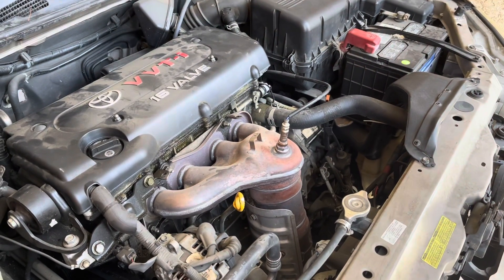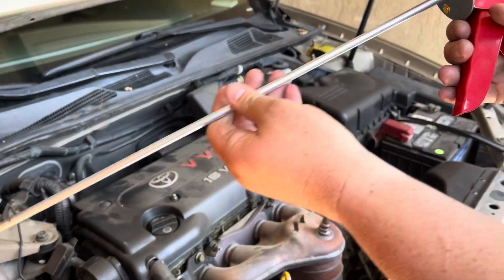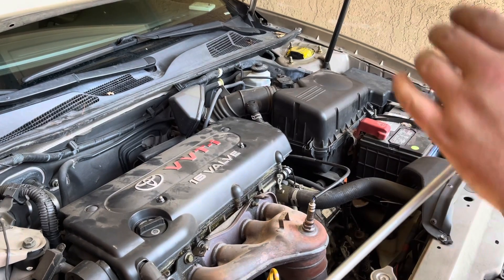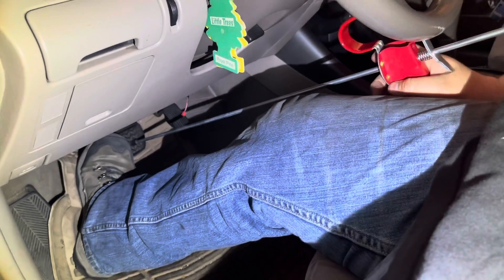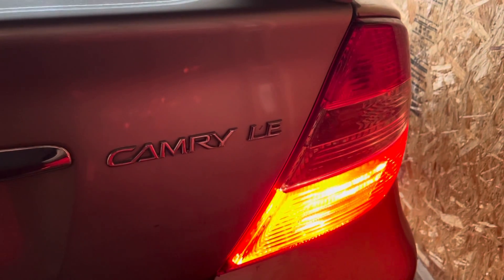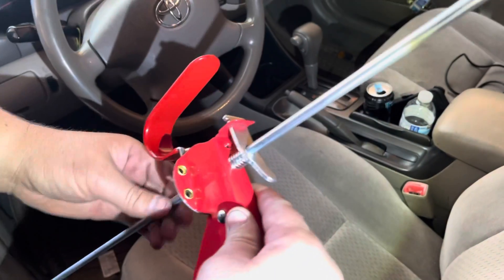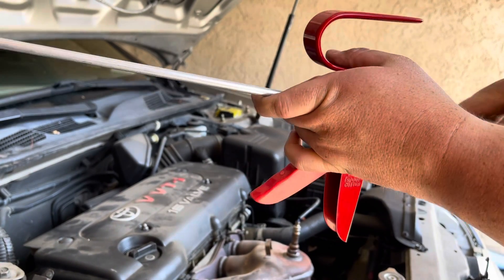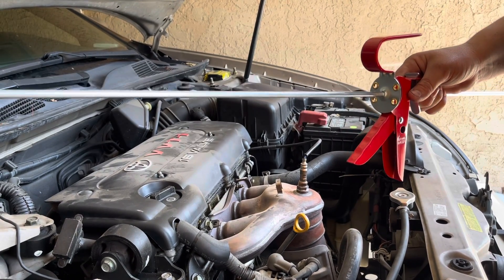Best DIY Automotive Diagnostic Tool!!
Hello guys,

Thexton Pedal Depressor :

Thexton THE393 Pedal Depressor